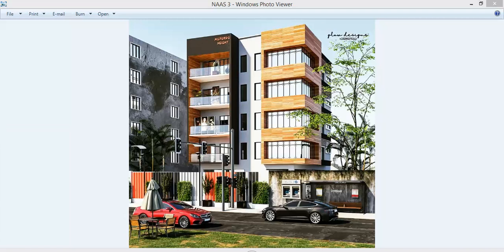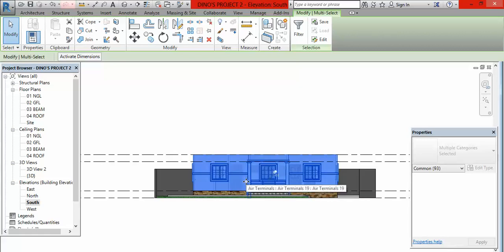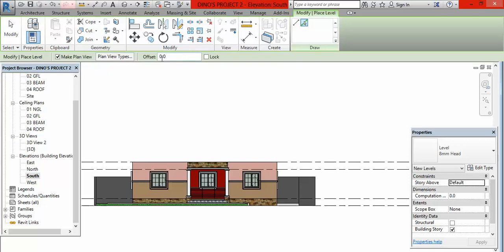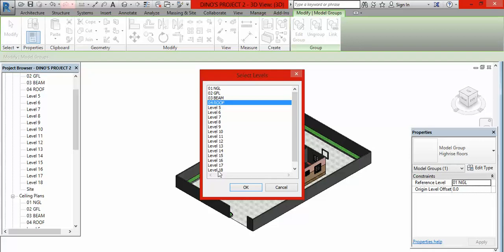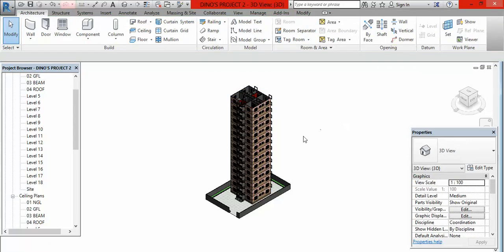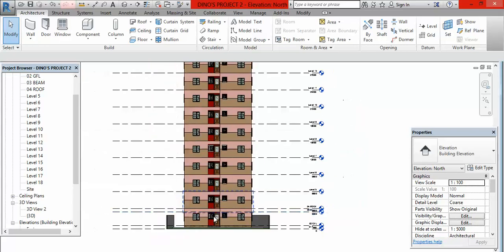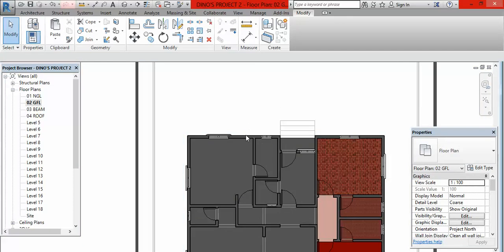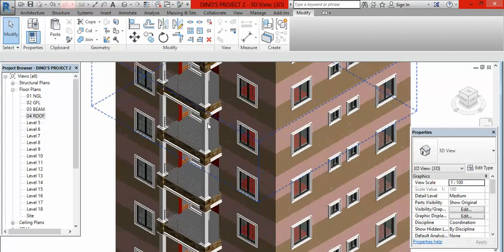Creating Multi Storey Building in Revit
In this video, you will learn the easy way to create multi storey or multi floors buildings using Revit.